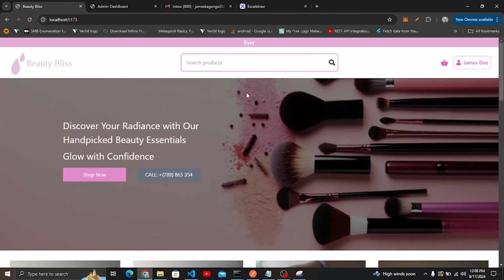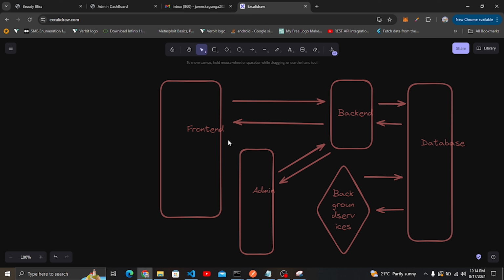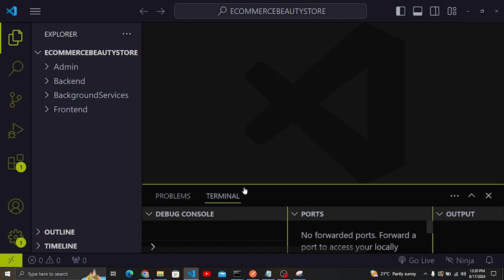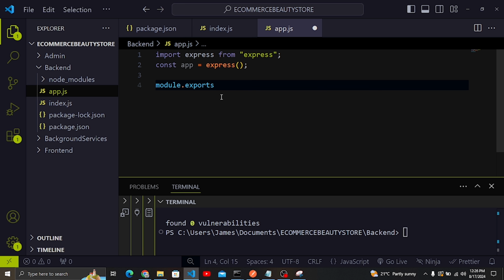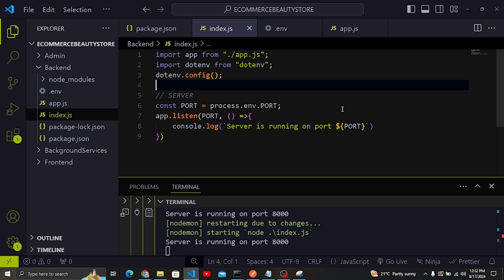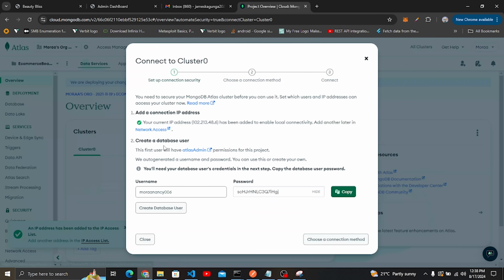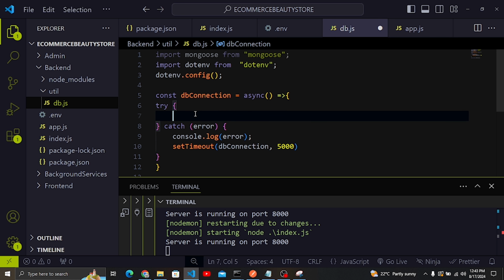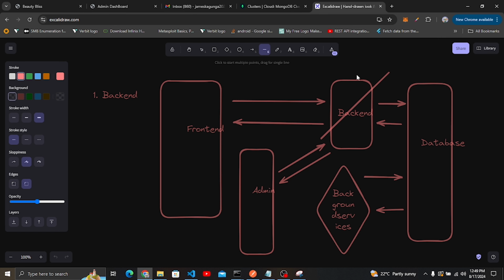Building an E-commerce Beauty Store with MERN Stack - DAY 02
In Day 2 of our series, we dive into building the backend for our e-commerce beauty store. We'll start by setting up a Node.js server, connecting it with MongoDB for our database, and laying the foundation for the system architecture. I'll also explain how the system works, including the flow of data and interactions between the frontend and backend. By the end of this video, you'll have a solid understanding of the backend structure and how everything is connected. Let's get coding!